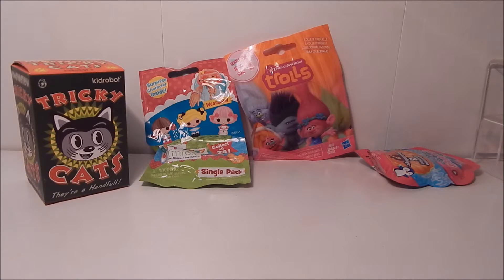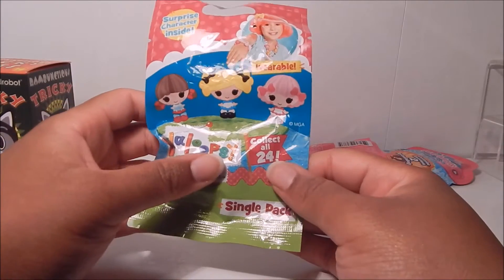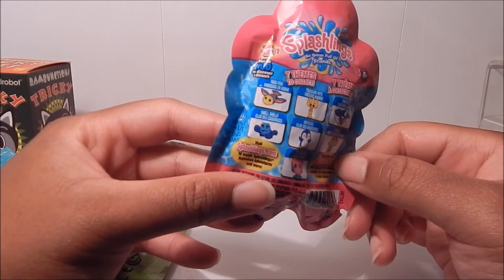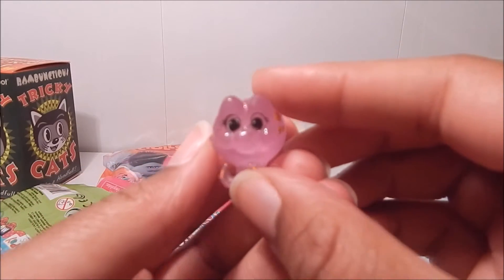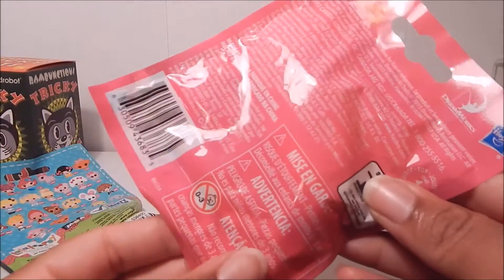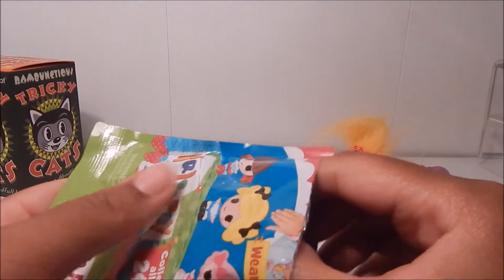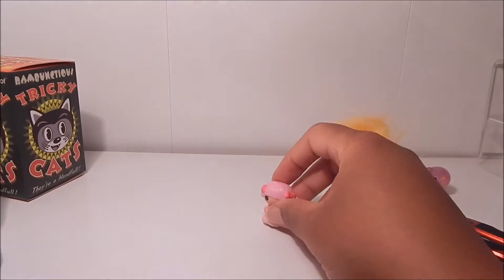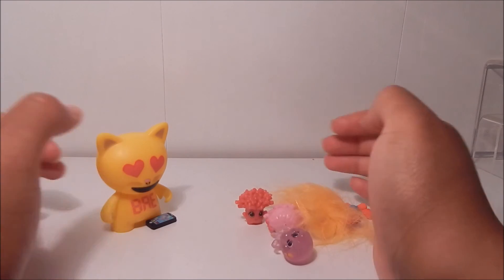Blind Box Fundays #7: Tricky Cat, Splashlings, Lalaloopsy Tinies, & Trolls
Filmed weeks ago, here's a few more blind packs for you to love or hate.